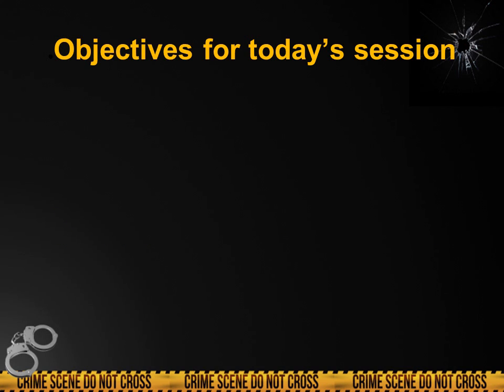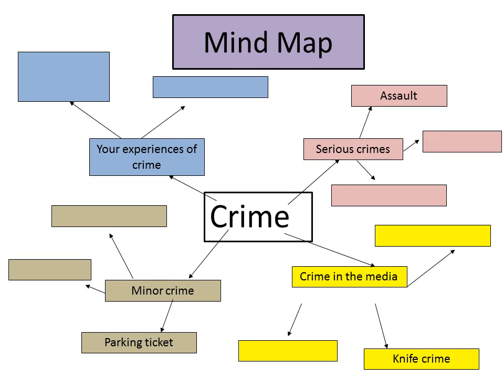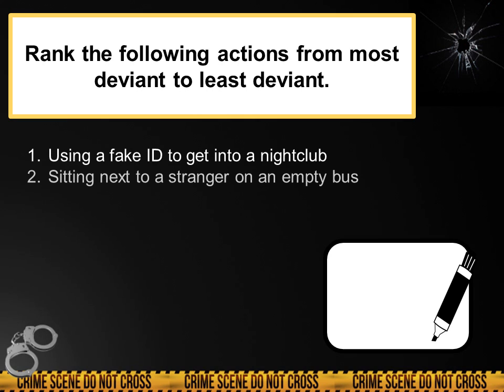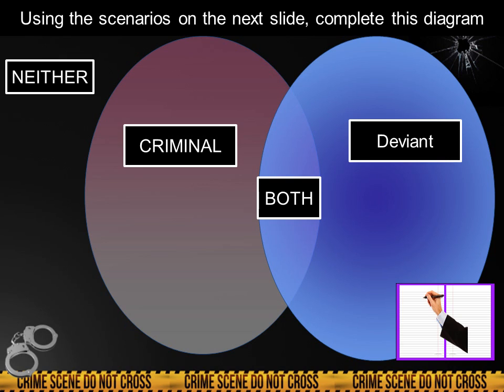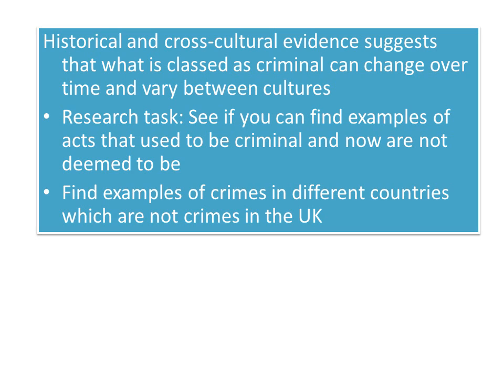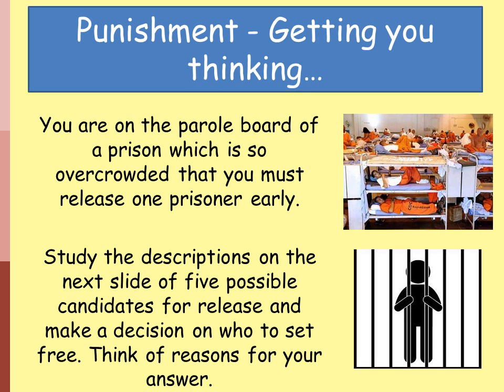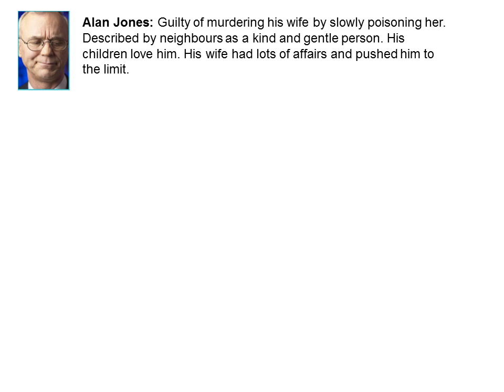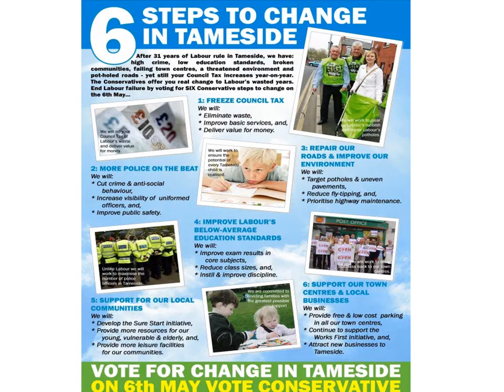A Level Course - A Level Sociology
Meet Mrs Fazackerley as you learn more about A Level Sociology and your tasks as part of New Student Day!